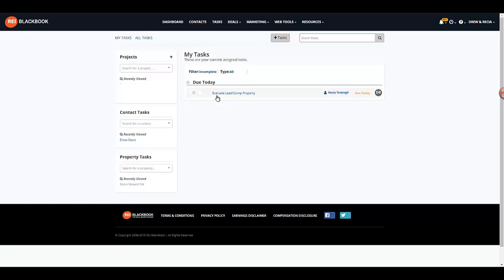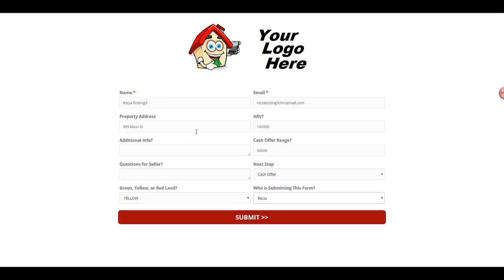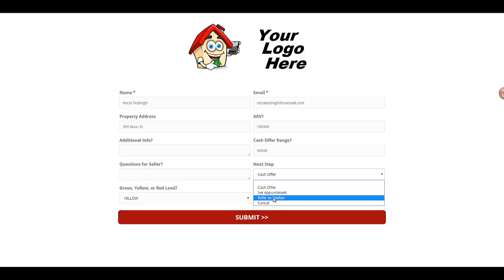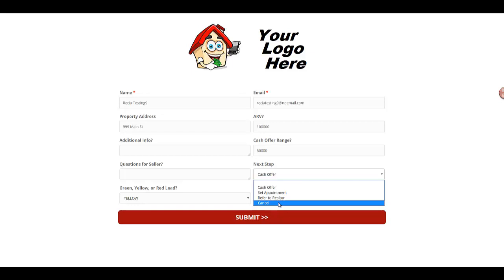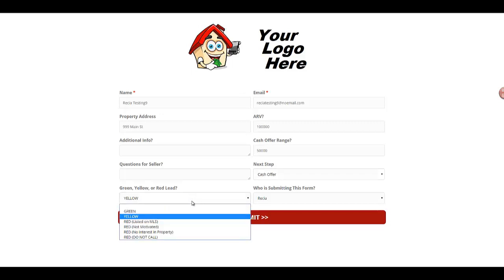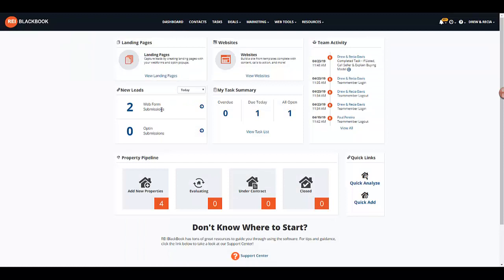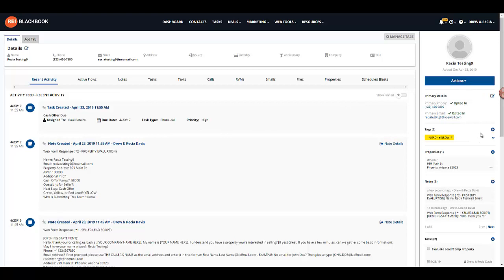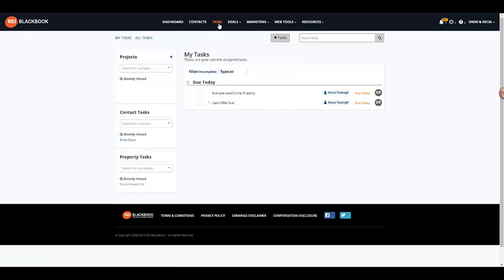*2 Property Evaluation Landing Page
In this video, we walk thru the property evaluation landing page and workflow